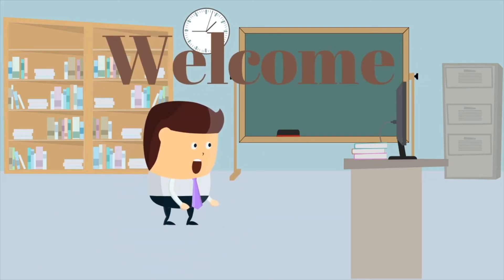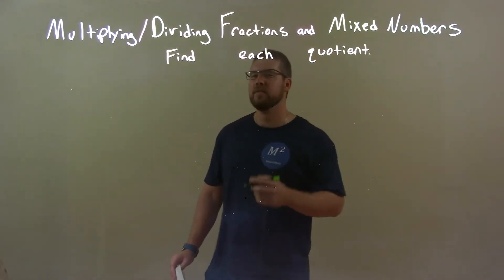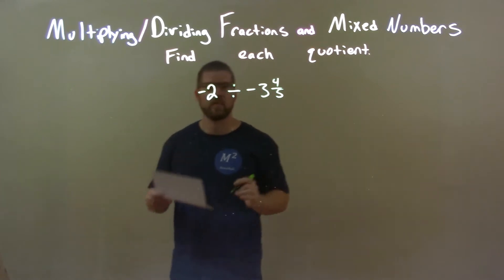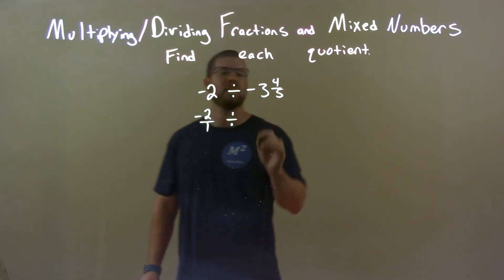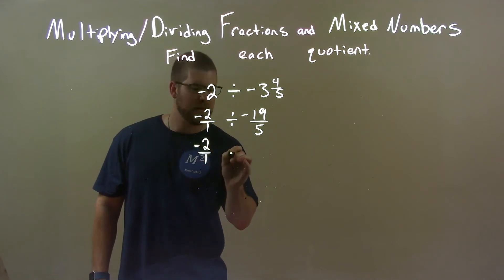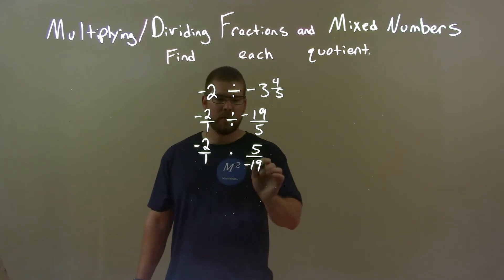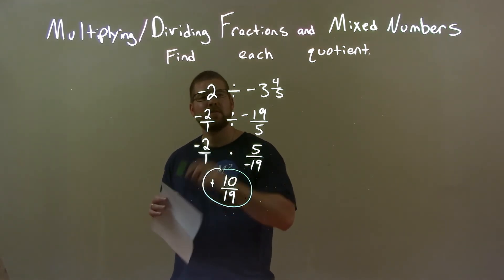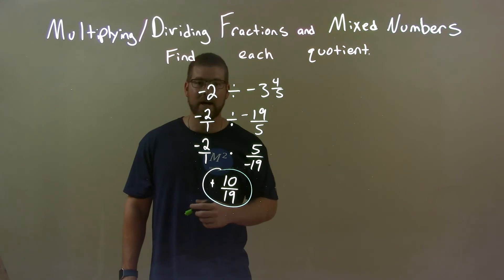Find the Quotient -2÷-3 4/5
A math video lesson on finding the quotient between two fractions. The video finds the quotient of -2/(-3 4/5)